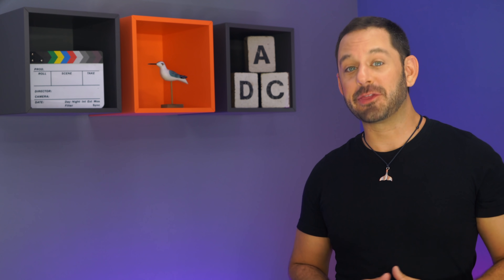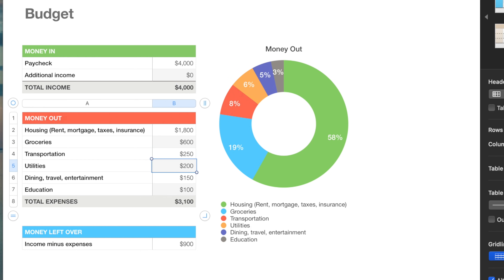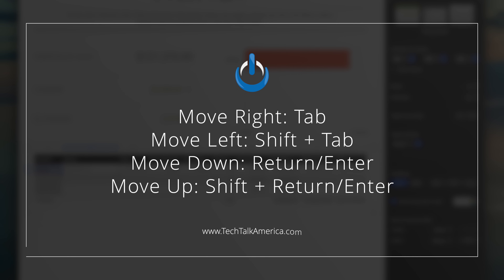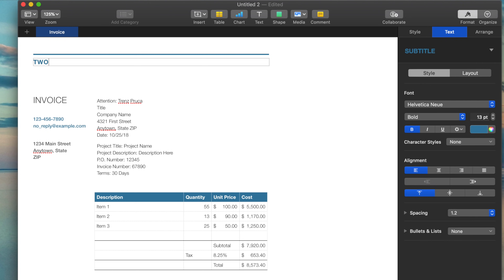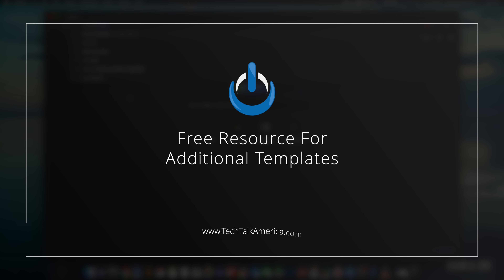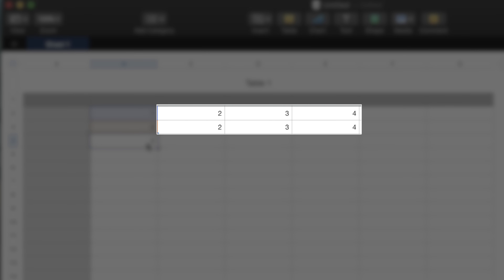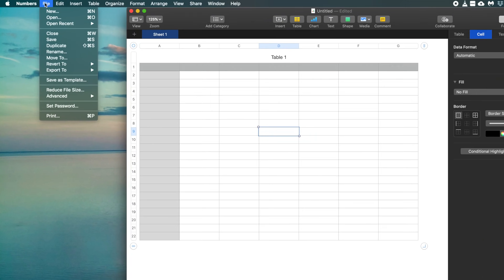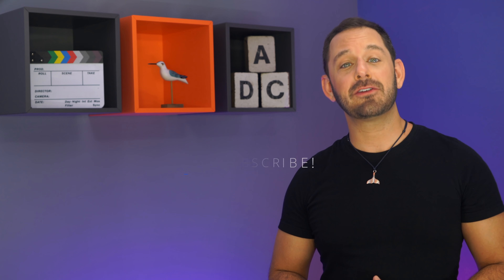Numbers for Mac - 2019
Numbers for Mac - 2019 Tutorial. Today I'm showing you the most important features built into Apple's Numbers. This is a great alternative to Microsoft Excel and it comes free with every Mac!

Instead of making a long "full tutorial" on Numbers, I decided to focus on the key aspects of this software that I felt would be the most beneficial to all of you. We're going to focus today on how to use the templates built into Numbers (and an extra resource for 3rd party templates) to make creating your document a snap!

🔗RESOURCES & LINKS🔗

🎬CHAPTERS WITH TIME-CODES:
00:00:45 - Getting Started with the Template Chooser
00:02:52 - Basic Navigation Inside A Spreadsheet
00:04:40 - Customizing & Personalizing A Template
00:06:19 - Converting An Excel Template?
00:06:45 - A Free Resource for 3rd Party Templates
00:07:08 - Formula Basics/Looking Up Formulas
00:08:05 - Adding Cells/Replicating Forumulas
00:09:02 - How to Show Cell Borders when Printing
00:09:35 - Collaborating with others on a Numbers Document
00:10:00 - Password Protect Your Document
00:10:38 - Send a Numbers Doc to a PC User/Excel User

Do You...